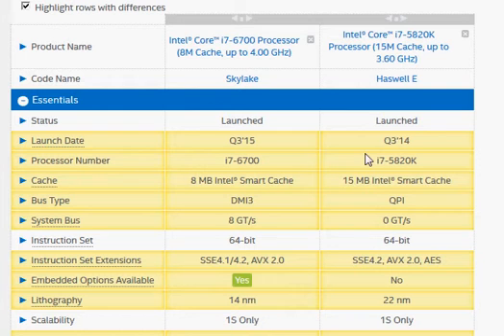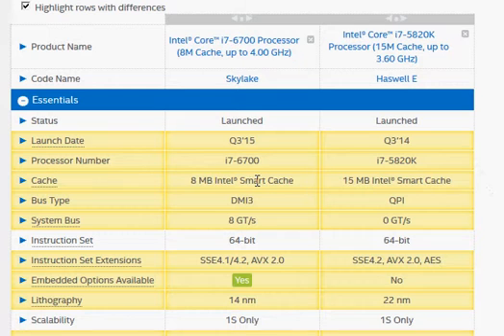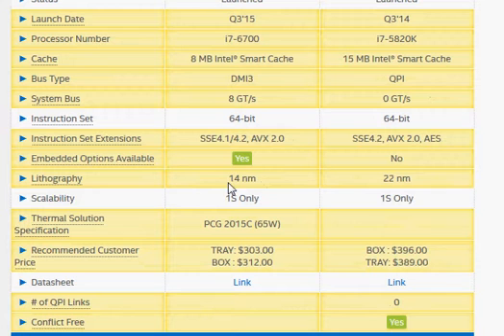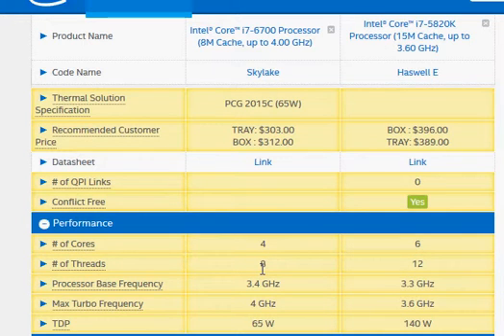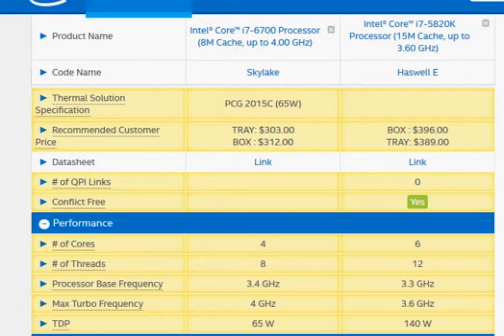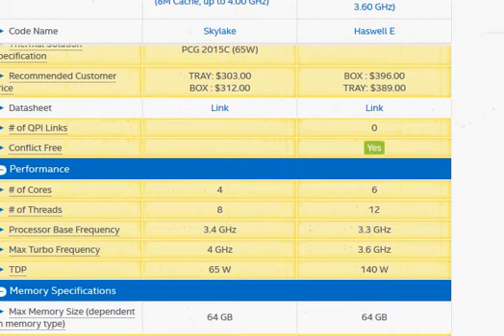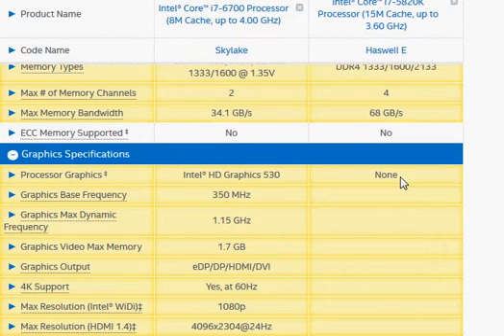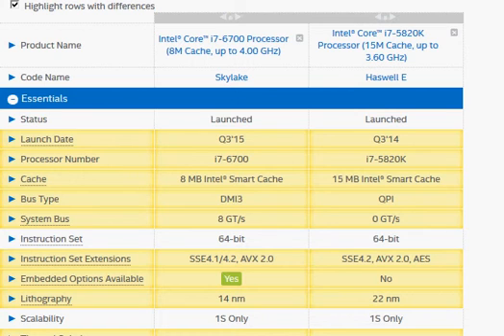Skylake i7-6700 vs Haswell-E i7 5820K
If you really want the performance processor - go with the Haswell E i7-5820E